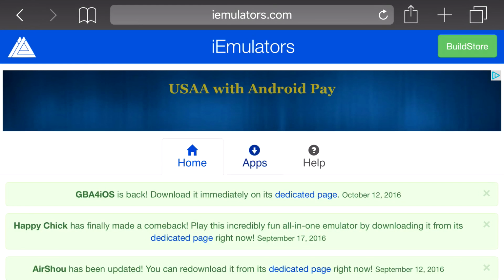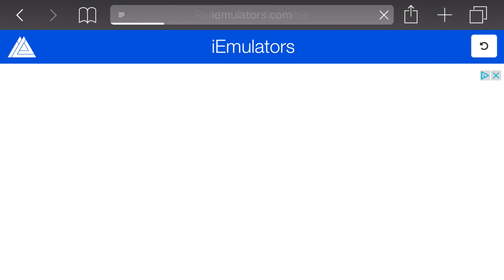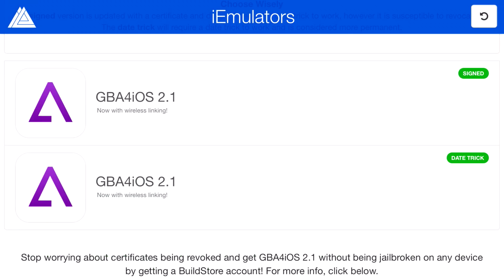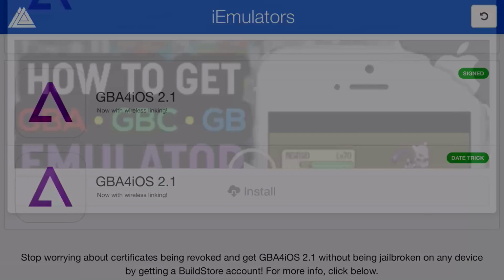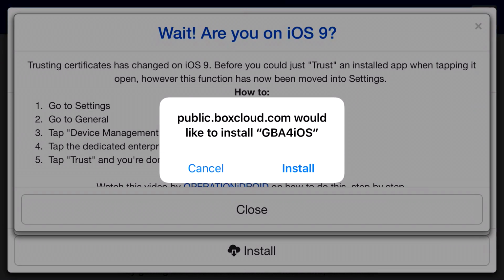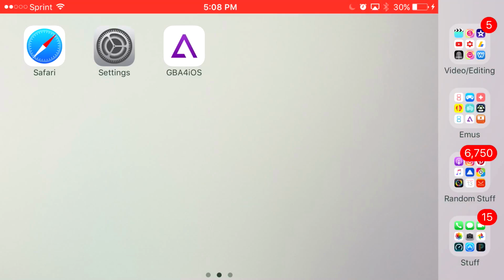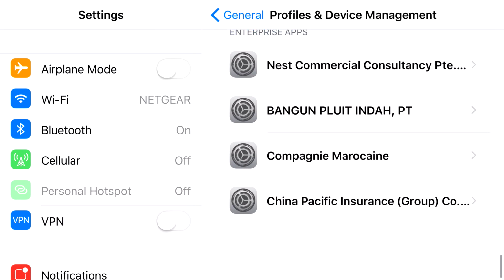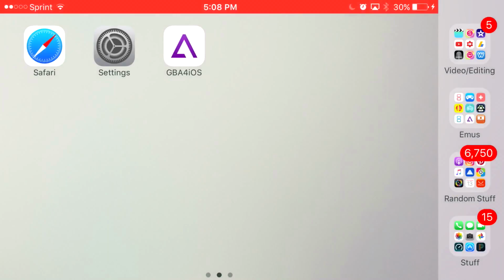GBA4IOS BACK WORKING ON IOS 10/9/8/7 AGAIN! NO JAILBREAK/NO PC